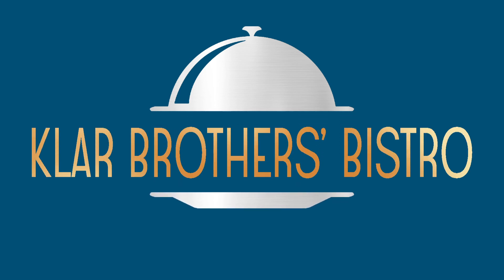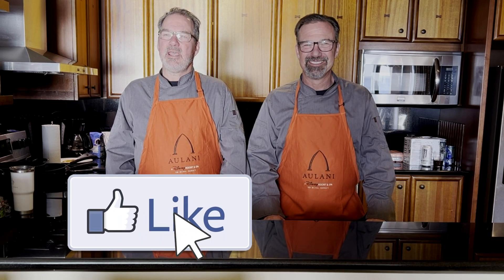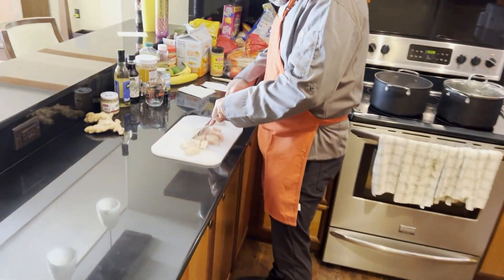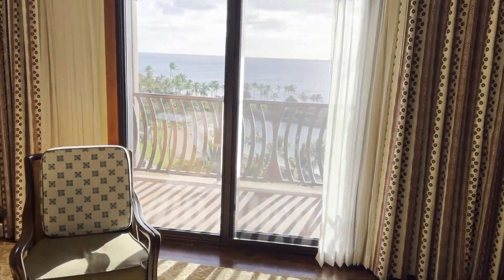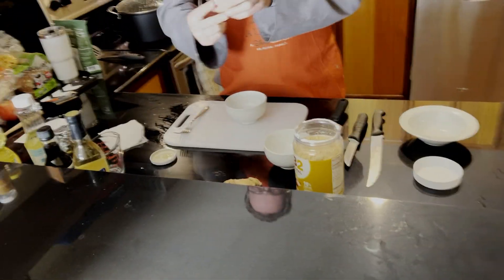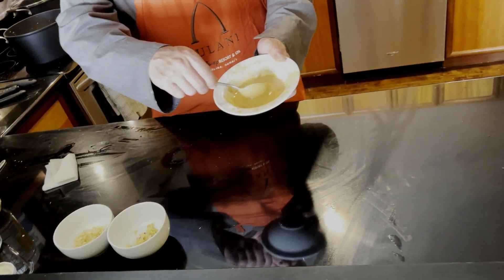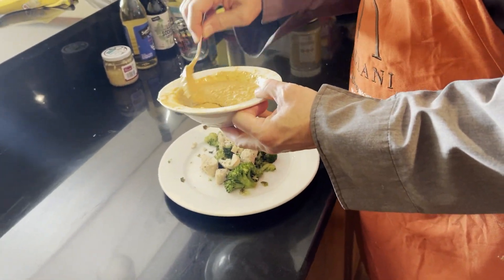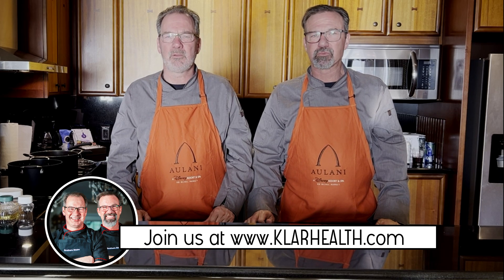Epic Broccoli Chicken Transformation: Peanut Sauce Magic!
Hey there, bro! Welcome back to Klar Brothers' Bistro, where we're on a mission to make healthy recipes as simple as pie, or should I say, as simple as peanut sauce on chicken and broccoli? 😄

Tonight, we've got a major malfunction in our kitchen, but don't worry, we're here for you, dude! We're whipping up a dish that's so easy even a dude can make it. Get ready for a chicken and broccoli transformation drenched in peanut sauce!

Now, we're not in your tonight, we're in our tonight, and we're on the road. But guess what, consistency is key, and we're gonna show you how to eat healthy even when you're on the move.

We've got all the ingredients lined up, thanks to Instacart. Broccoli florets, chicken breast, PB2, low-sodium sesame soy sauce, seasoned rice vinegar, and a few other nice things. We're cooking this up with the basics, no fancy equipment here!

Sure, the lighting might not be Disney Resort level, but we're keeping it super simple, bro! We're here to prove that you can eat healthy even on the road, and we've got the big pots to prove it. 🍽️

Kevin's over here cubing up the chicken like a pro, and while he does that, check out the amazing view we've got in Hawaii. We're living the dream, cooking up delicious and healthy dishes for the whole crew.

So, hit that subscribe button, give us a thumbs up, and turn on those post notifications because next Sunday, we'll blow your mind with more simple recipes you can make anywhere. Brothers' Bistro, making healthy eating super simple, even on the road!

And don't forget, bro, you can catch us every Sunday for 'Recipes So Simple Even a Dude Can Make 'em!' 🎥 Get our Brothers' Bistro cookbook on Amazon now! Amazon Cookbook 🥗 Sign up for our newsletter to stay in the loop! Newsletter 💪 Take our health assessment for a custom-fit health program! Website And if you're ready to level up your health and cooking, take our health assessment! We're looking for 5-10 folks ready to make a transformation. Health Assessment

Keep it simple, stay healthy, and cook along with the bros. Brothers' Bistro, Out! 🕺🕺